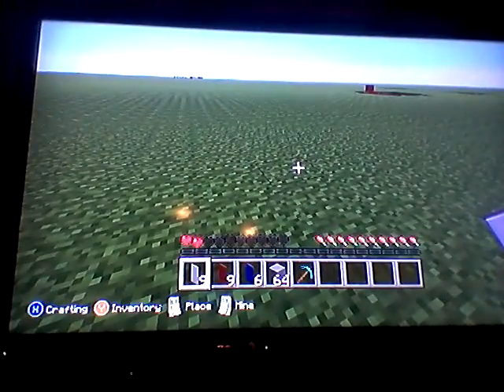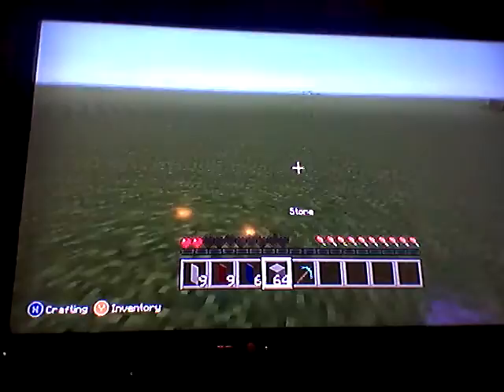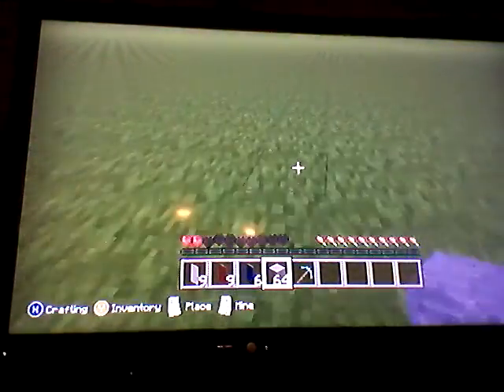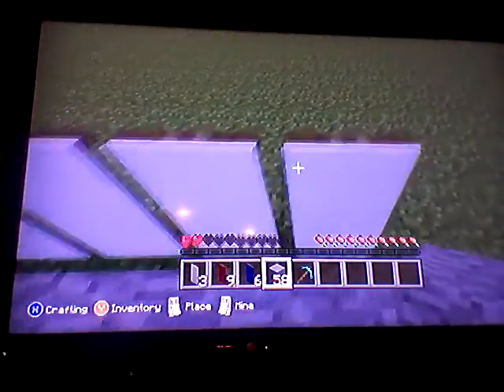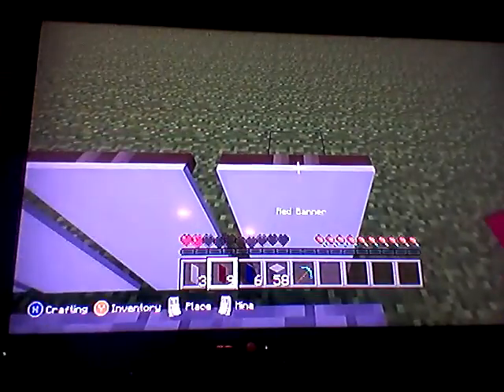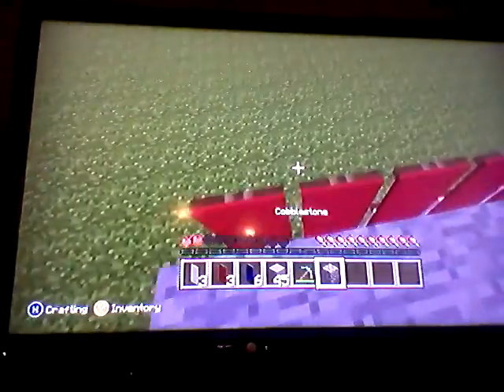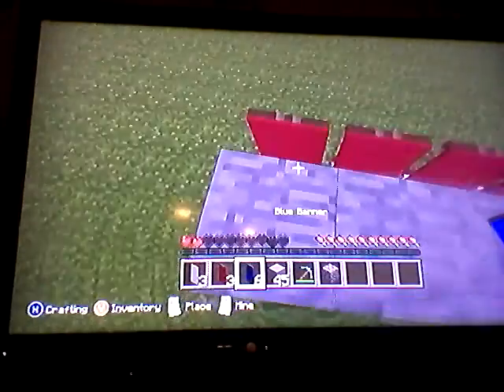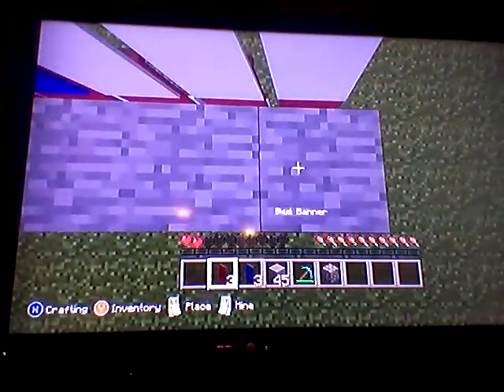How to make a America flag out of banners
Fun looks awesome